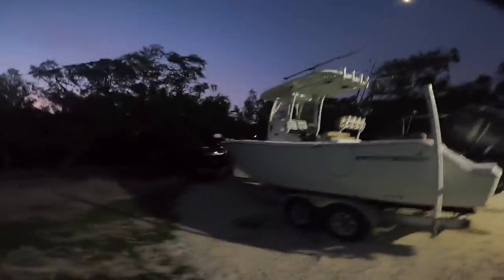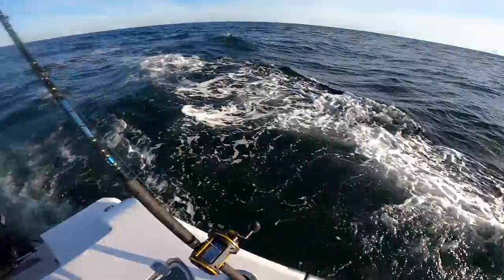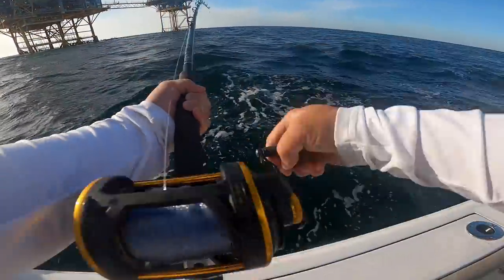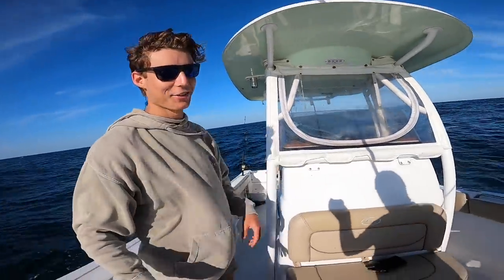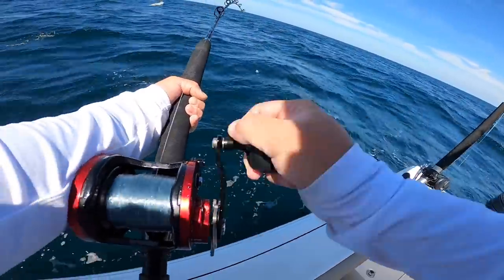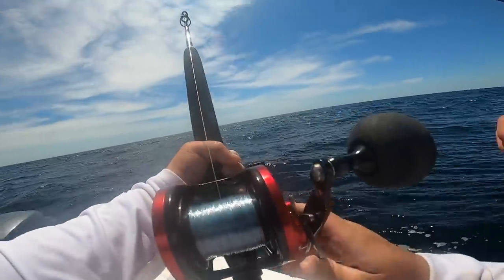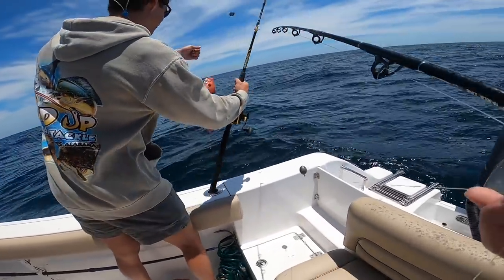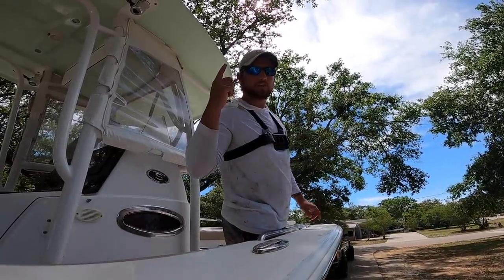I Did NOT Think This Would Happen Again.....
I Hooked a GIANT Offshore Then This Happened...

OFFSHORE FISHING GEAR LIST:
Reel: Penn Senator 4/0 Custom
Rod: Billfisher 7' Bottom Rod
Line: Ande 30lb. Mono
Leader: Seaguar Blue Label 50lb.
Hook: Owner 7/0 Circle Hook Black Nickel

Get PLANO EDGE TACKLE BOXES here: plano edge